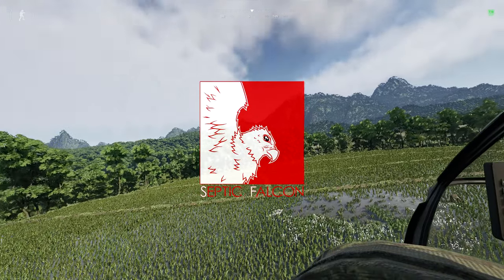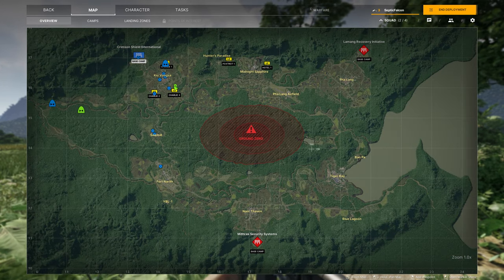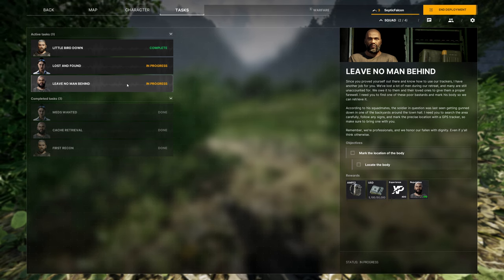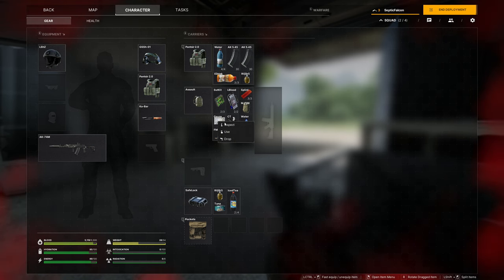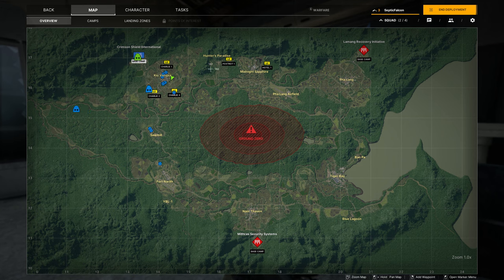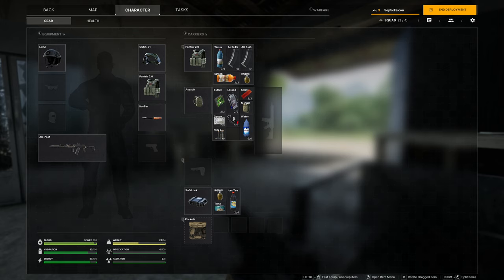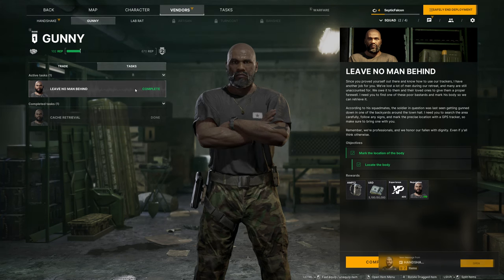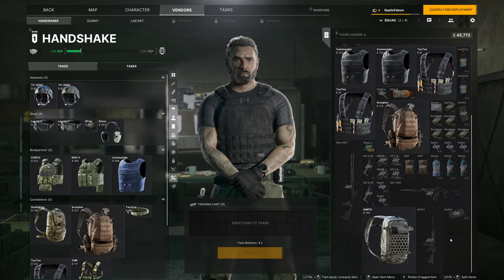The Basics of Gray Zone Warfare! ~ First Impressions & Gameplay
Welcome!

Today I have some gameplay and first impressions around the start areas of Gray Zone Warfare with my friend Colo.